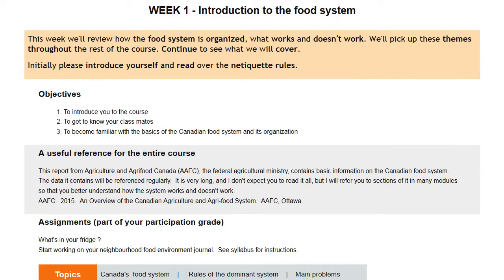Intro to Sustainable Food Systems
This is the welcome video for students taking the first year online course Introduction to Sustainable Food Sytems